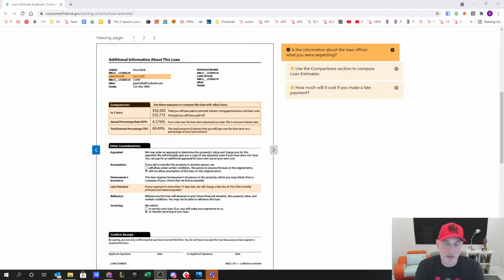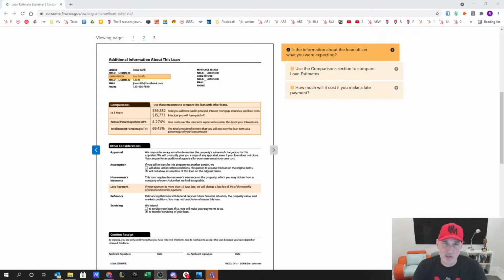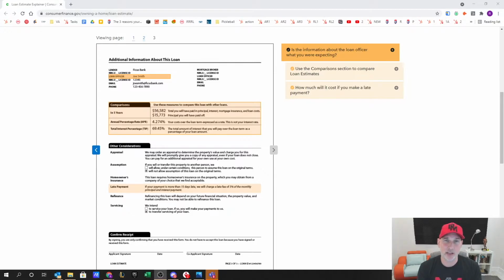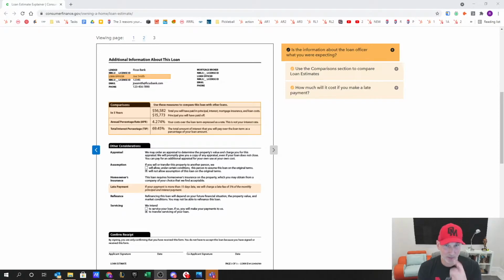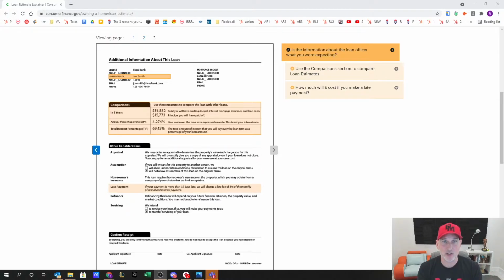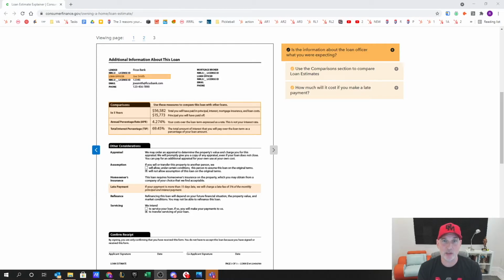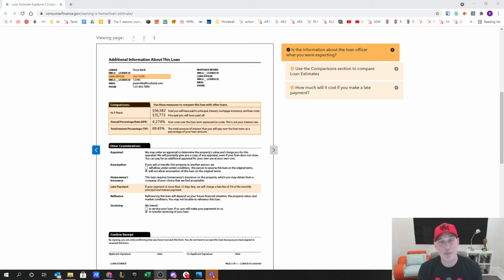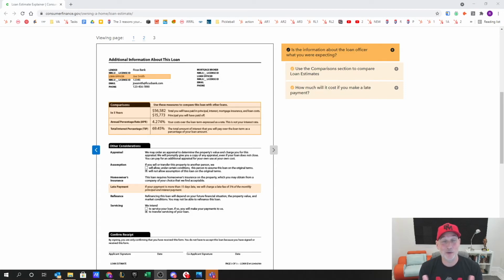Keys to Understanding the Loan Estimate: Part 3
Run your home purchase numbers the right way! Download out our FREE Homebuyers Worksheet:

Find out how much money you could save by refinancing your home loan with our FREE Refinance Calculator:

Welcome to Part 3 of the Keys to Understanding the Loan Estimate series!

In today’s video, we’re going to be discussing page three of the loan estimate. On page three, you have a summary and some house cleaning items that your lender must tell you about your loan. In this video, I will walk you through each item as well as what to look out for so that you can make the most informed decision possible.

Want to dive deeper into your home loan or even talk to me directly? Schedule a time below and let's chat.